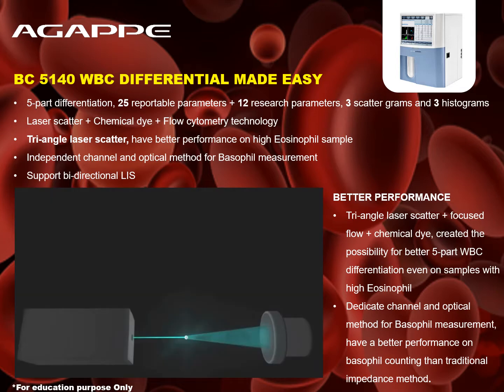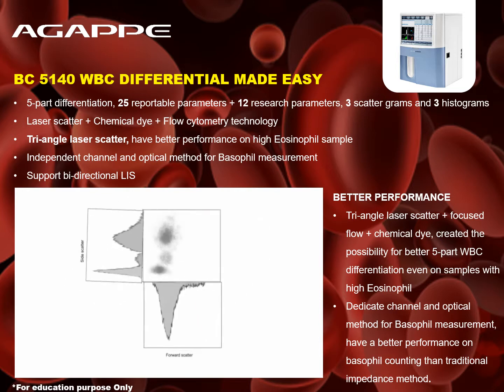BC 5140 Education Series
The Video is intended for training purpose only and has no commercial implication